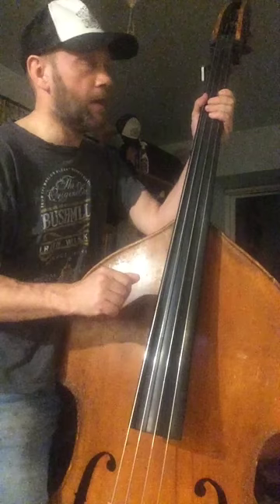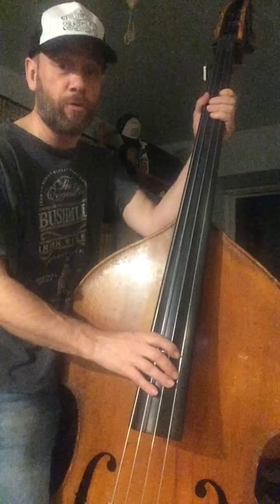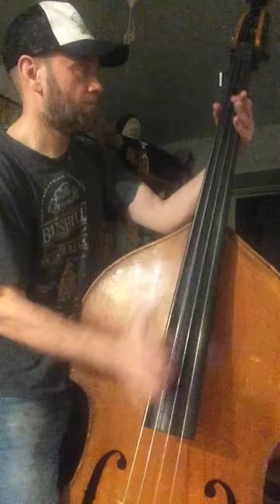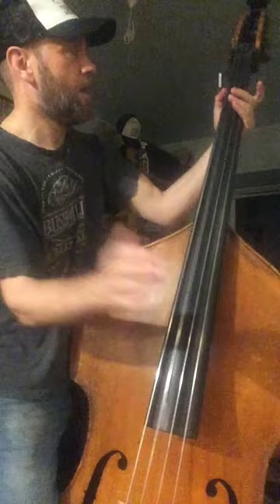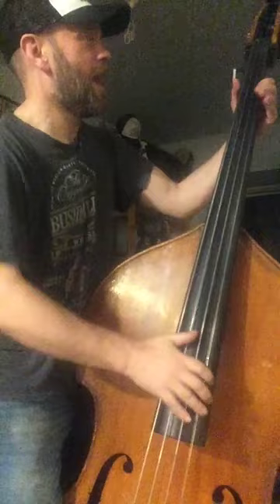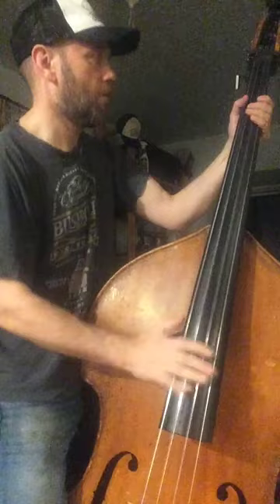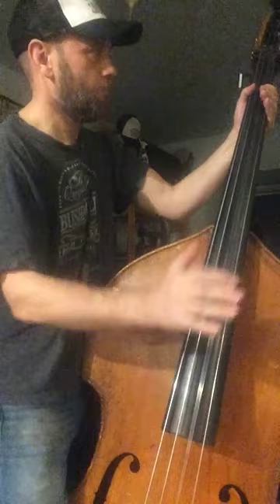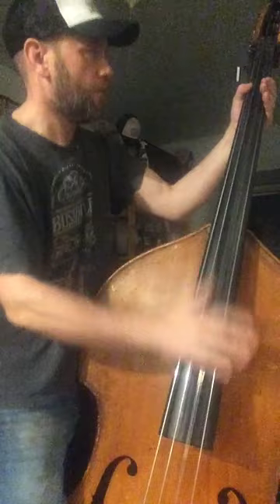Double bass slap: slapping in the key of D for beginners - Video 1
Here's a short video I've made around three chords - D, G and A7. It's intended to help people who are maybe just starting out that it's pretty straightforward to play the first note of the scale and the fifth to get a rhythm going - so that's D and A when playing over D chords; G and D when playing over G; and A and E when playing over the A or A7.

Very much open to suggestions for new videos - if there's something you want to learn and I can play it, I'm happy to do more!